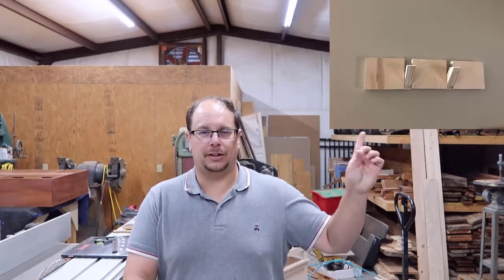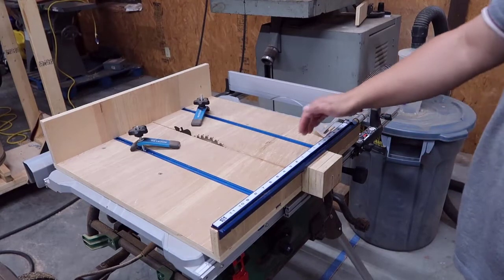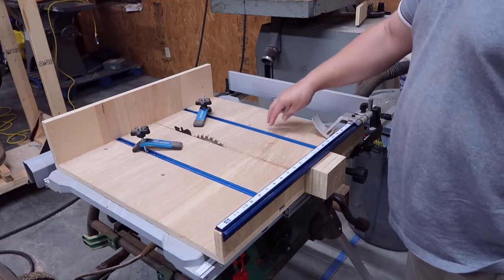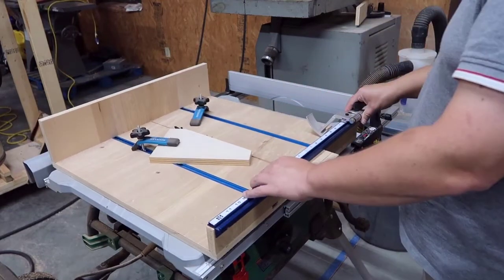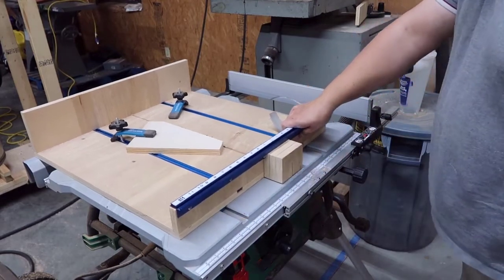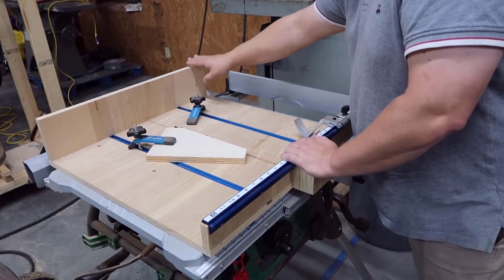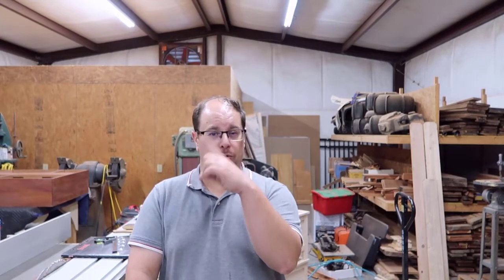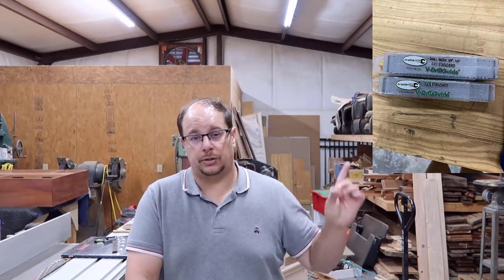Just One Extra Tool and a Jig for Coat Hanger and Side Table!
Last Time we saw Adirondack Chairs. This time we will see two other Projects:  A Coat Hanger and  Side Table to match my Living Room Set. This only required one more Tool to be added to my arsenal: a V-DrillGuide to be able to drill straight! But I had to build a Jig to be able to cut small Parts Safely on the Tablesaw: a Crosscut Sled!

- STANDARD Big Gator Tools STD1000DGNP V-Drill Guide
- METRIC Big Gator Tools MDG1000NP V-Drill Guide
- 48'' Universal T-Track with Hold Down Clamps (cut in half to get 2 rails of 24ish")
- 2x Rockler 24" Aluminum Miter Bar
- Kreg KMS7714 48-Inch Top Trak
- Kreg KMS7801 Standard Swing Stop
- Kreg KMS7724 12' Self-Adhesive Measuring Tape (Left-Right Reading)
- Kreg KMS7723 1/2-Inch Self-Adhesive Measuring Tape